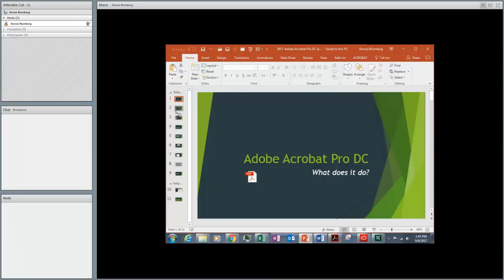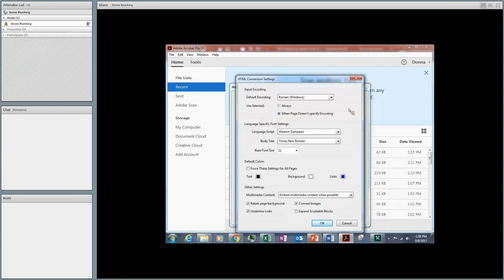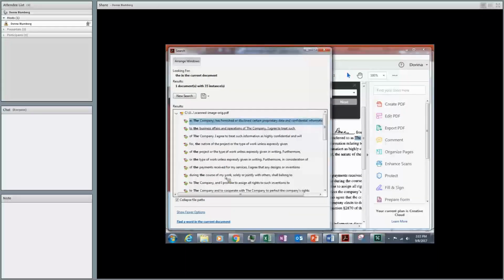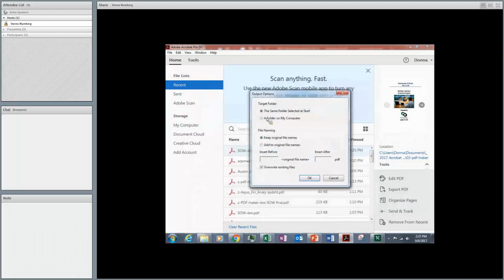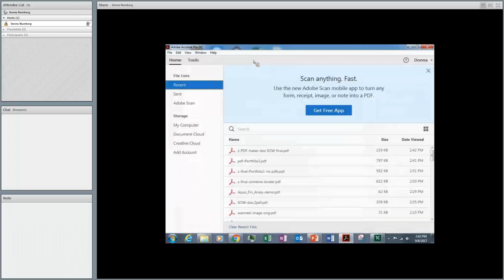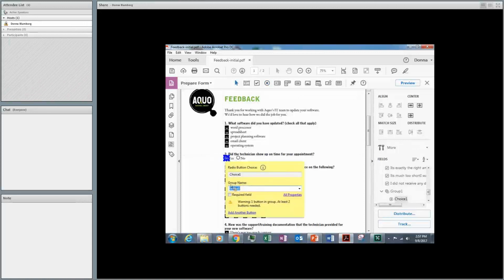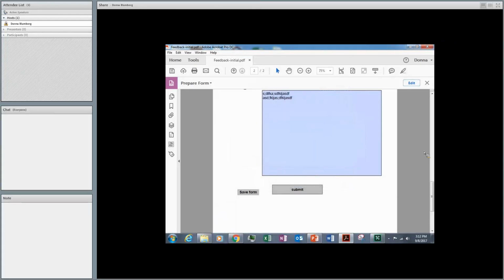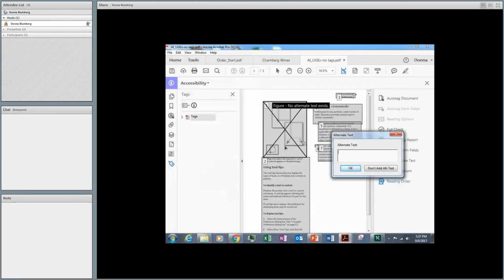What does Acrobat Pro DC do?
The presenter discusses some of the many features of Acrobat Pro DC, including how to
• Create PDFs – multiple ways (from another document, a web page, combining multiple files into one PDF or portfolio, and more)
• Customize the initial display when the PDF is opened in Reader
• Create interactive (fillable) forms that can be saved in the free Acrobat Reader using Acrobat Pro
• Edit or add text or images and headers/footers
and more